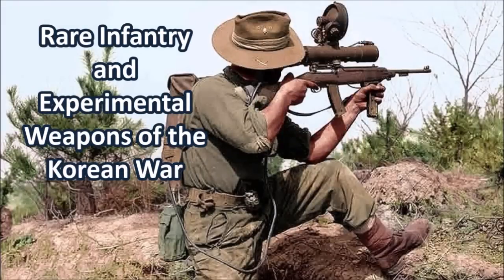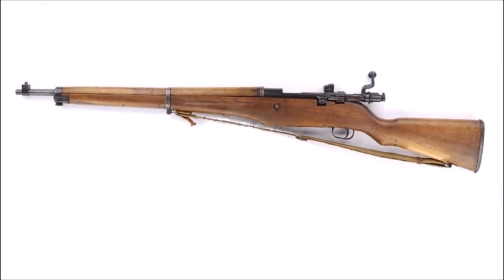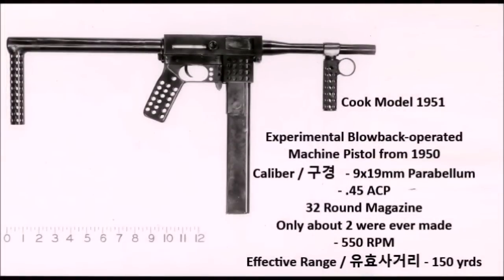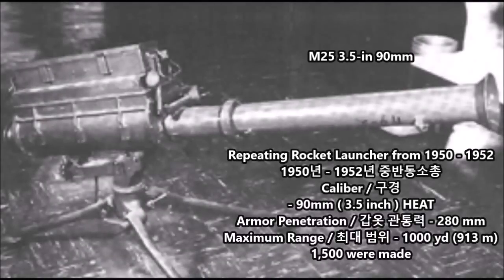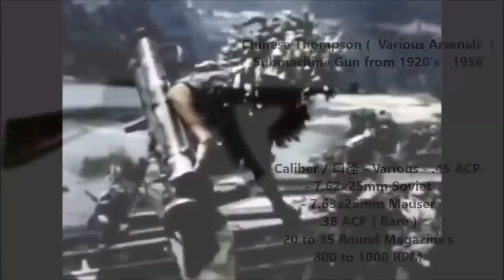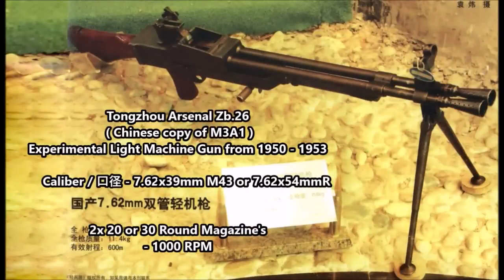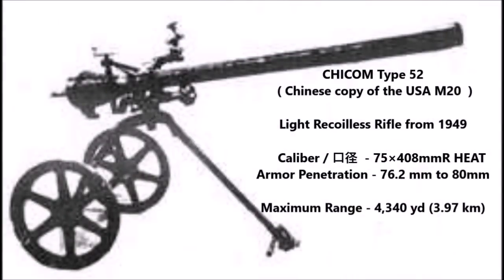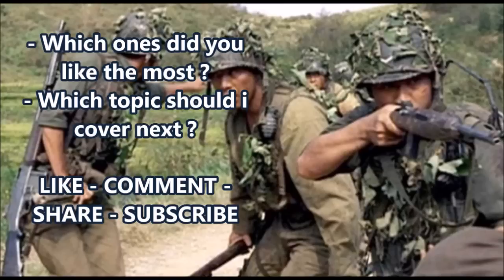Rare Infantry Weapons of the Korean War